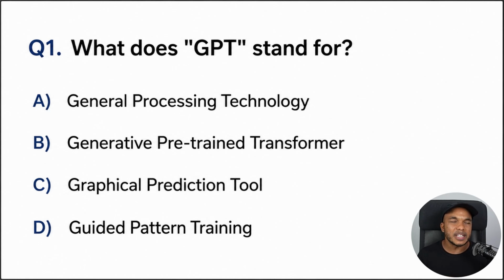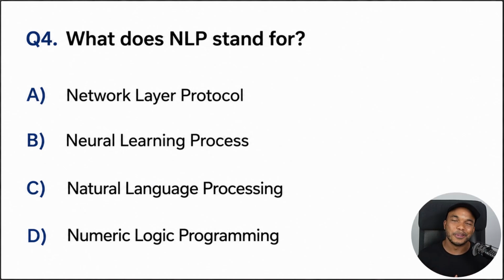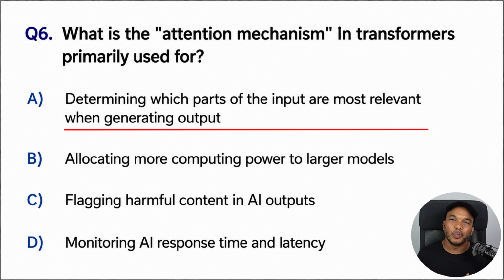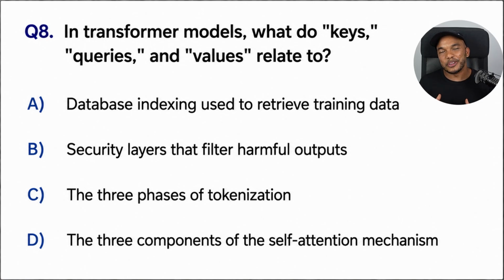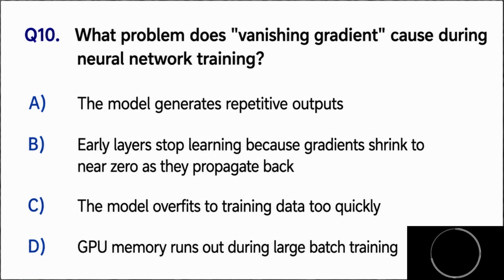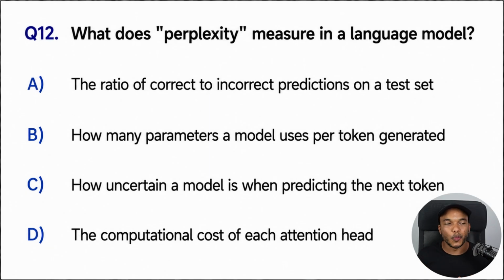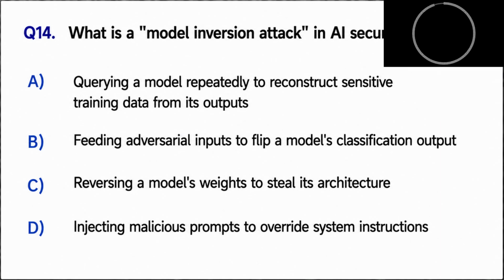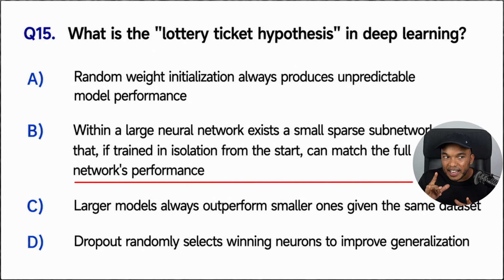Can You Pass This 15-Question AI Quiz?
0:00 - Intro

1:04 - Basic Level
1:24 - Question 1
2:11 - Question 2
2:55 - Question 3
3:52 - Question 4
4:41 - Question 5

6:16 - Intermediate Level
6:35 - Question 6
8:01 - Question 7
9:42 - Question 8
11:05 - Question 9
12:56 - Question 10

14:21 - Expert Level
14:35 - Question 11
15:57 - Question 12
17:05 - Question 13
18:48 - Question 14
20:22 - Question 15

22:21 - Conclusion